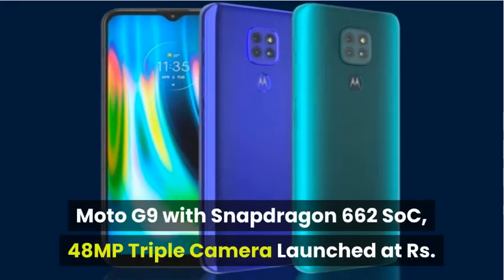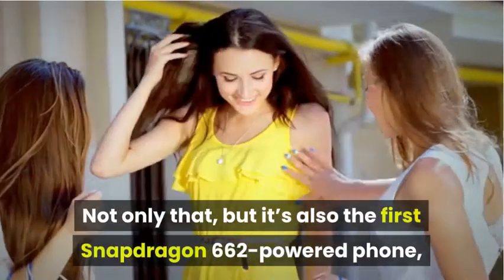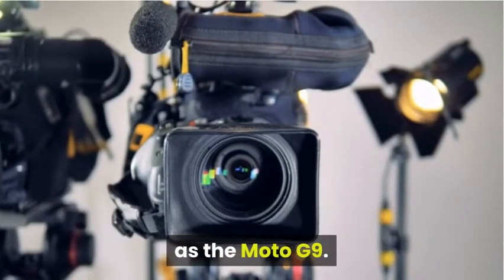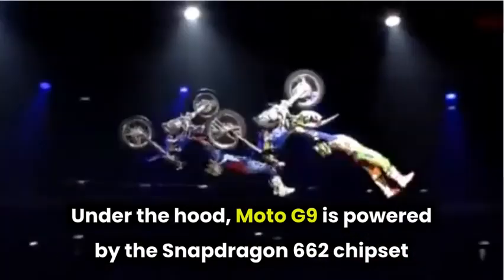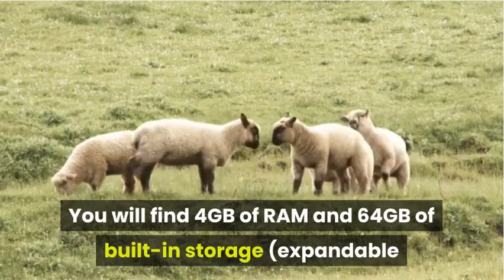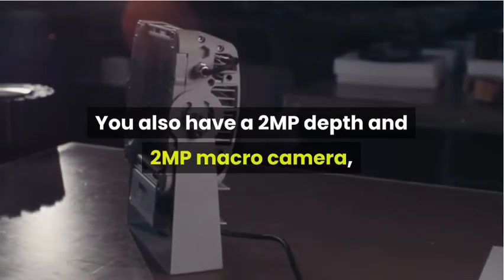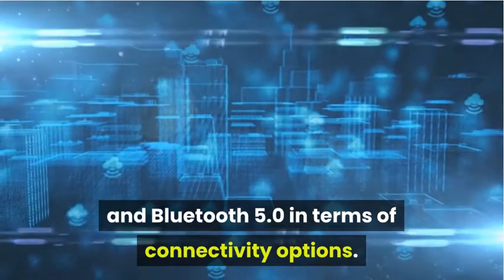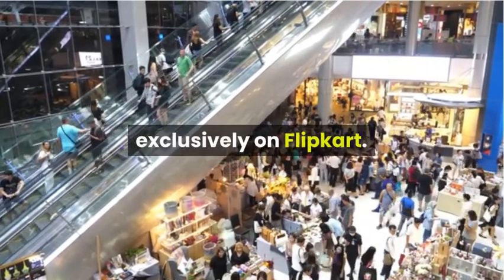moto g9 snapdragon 662 48mp triple camera launched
Watch Moto G9 with Snapdragon 662 SoC, 48MP Triple Camera Launched at Rs. 11,499.